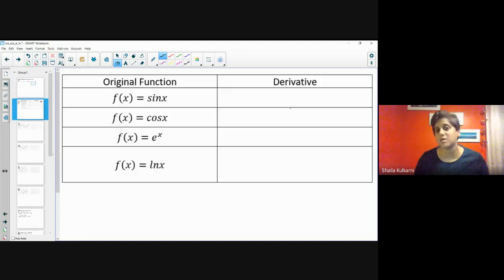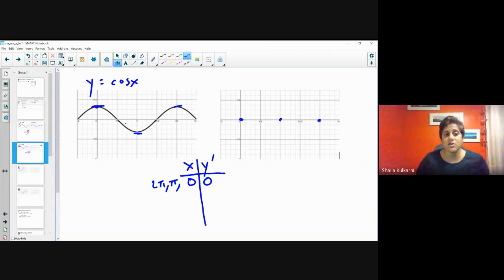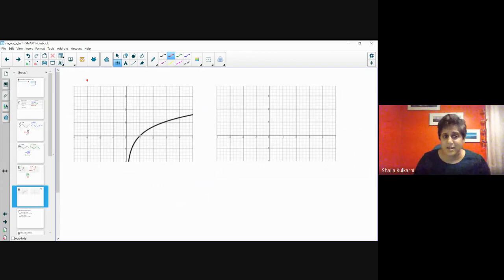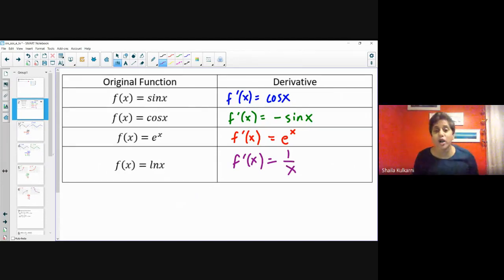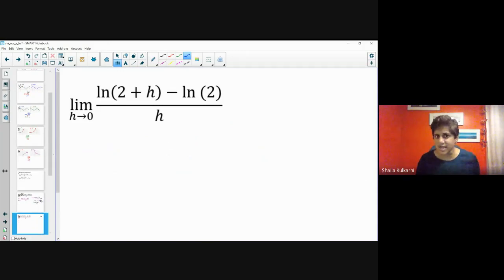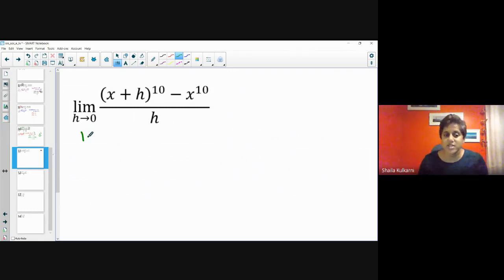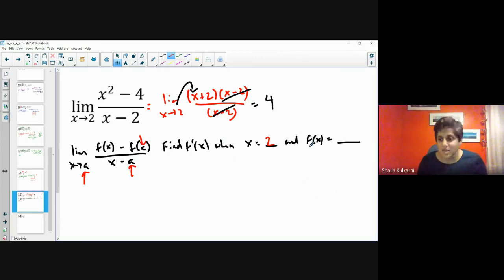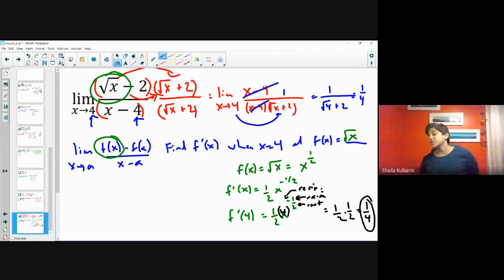sinx, cosx, e^x, lnx